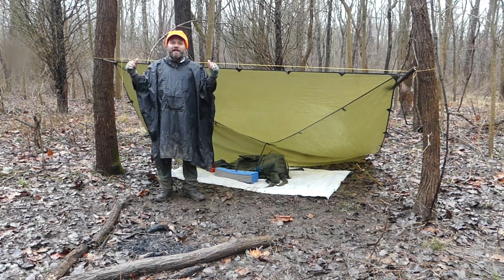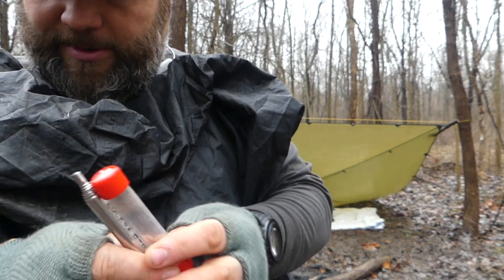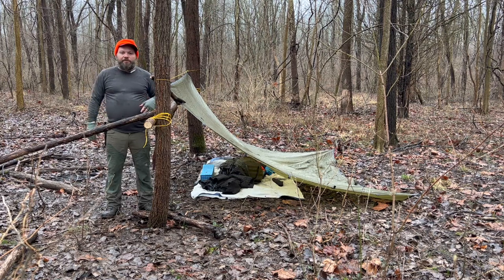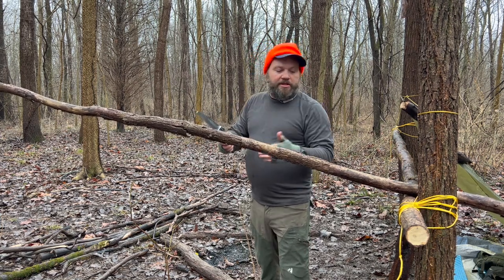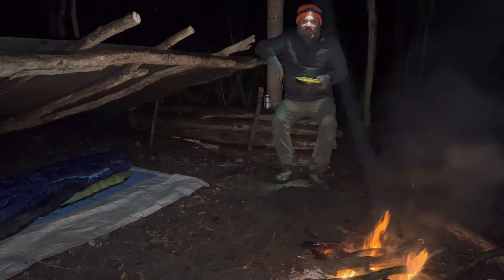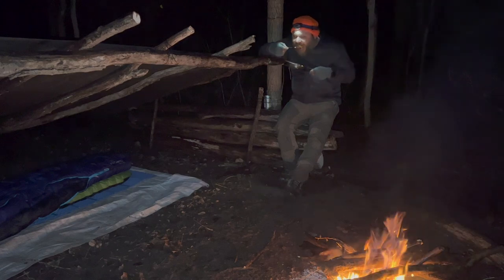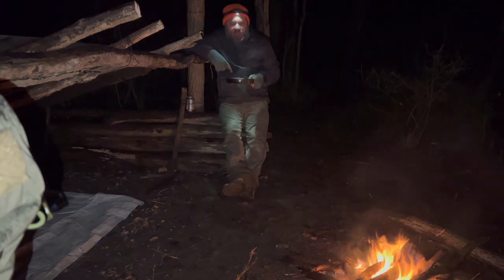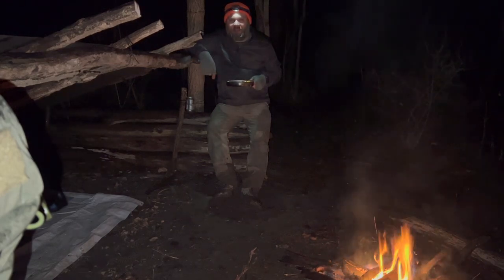Bushcraft Camping in the Rain | Survival Shelter Build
In this video, I practice my bushcraft skills. I build the framework for a survival shelter lean-to. The rain is off and on, but it's always fun to camp in the rain.

Or search YouTube

SHELTER:
Sleeping Bag Stuff Sack: M-Tac Compression Sack
Backpack: Mardingtop 65L
Sleeping Pad: Gear Doctors ApolloAir
Sleeping bag - Bass Pro Ascend Hoodoo 20º Mummy
Tarp: Gold Armour

CUTTING TOOLS:
Knife: Mora Garberg
Saw: Silky GomBoy 300mm
Machete: Sheffield Tactical Machete

MISC:
Banana Flask (5oz Stainless Steel)
Water Bottle: Super Sparrow
Pan: Lixada Titanium Frying Pan
Pocket Bellows: Epiphany

CLOTHES
Winter Beanie (hat)
Pants: Guide Pro Work Pants
Boots: XPETI Thermator Hiking Boots
Gloves($10): McGuire Gear Fingerless wool
Rain Poncho: SaphiRose
Wool Socks: Time May Tell Mens Merino Wool